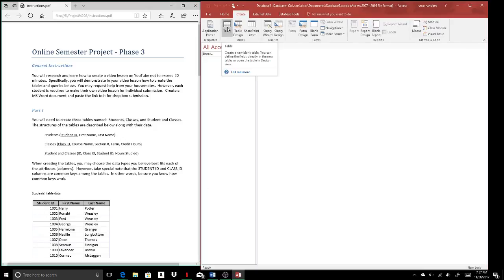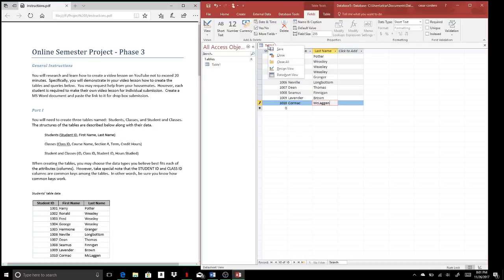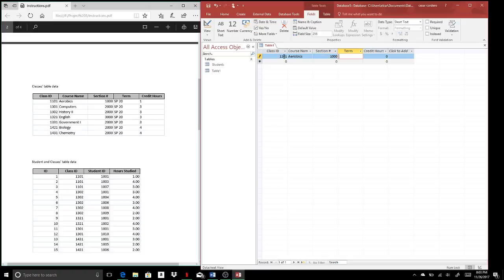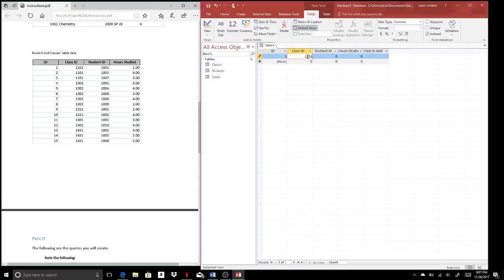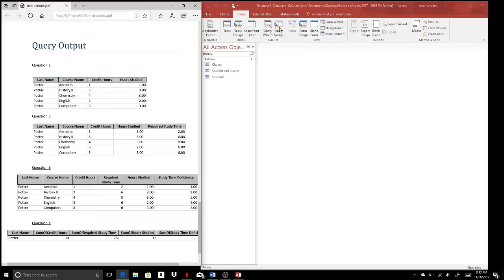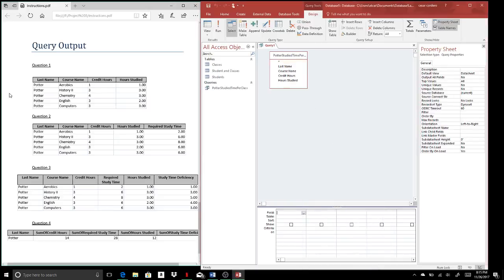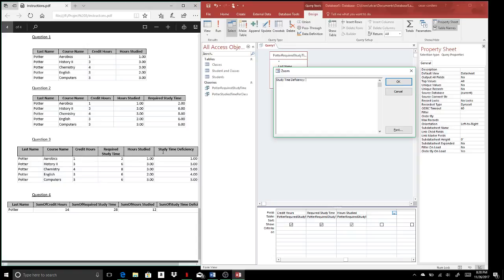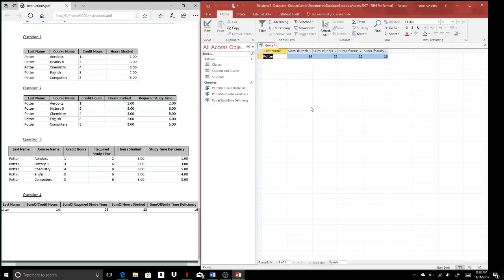Project Phase 3